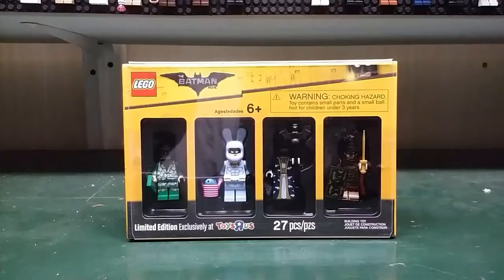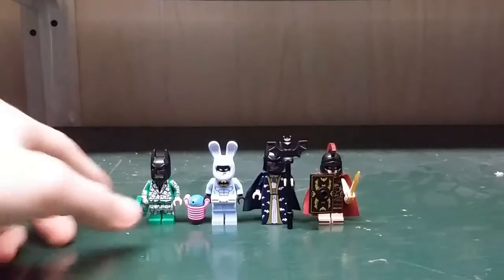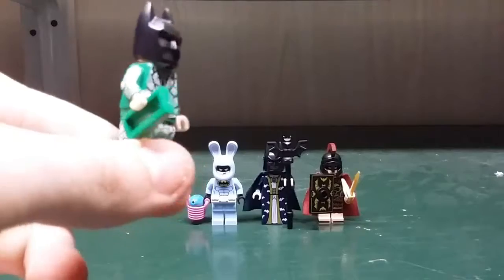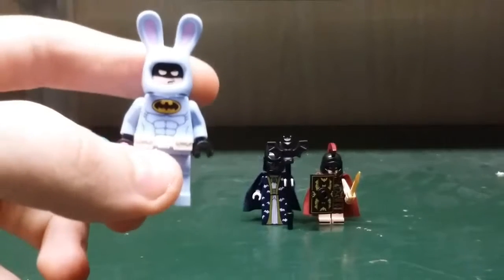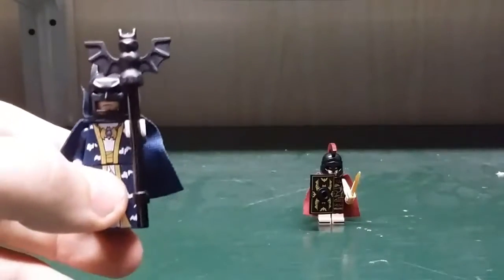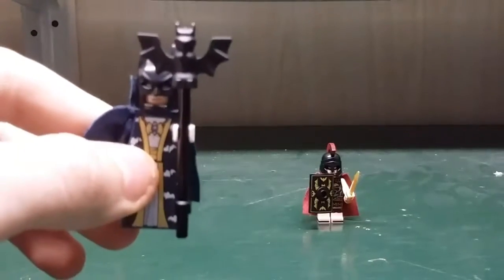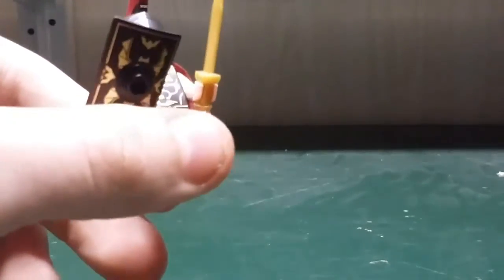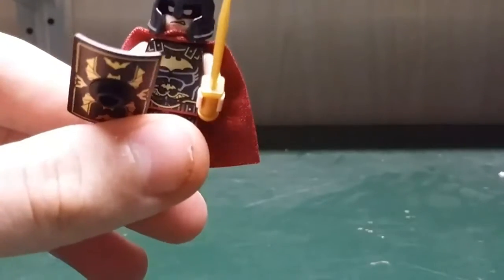Lego Batman Movie Bricktober 2017 Promotion Review!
I review the Lego Batman Movie Bricktober 2017 promotion!